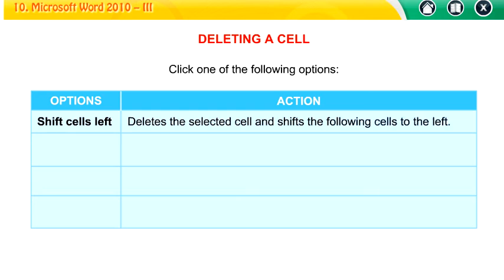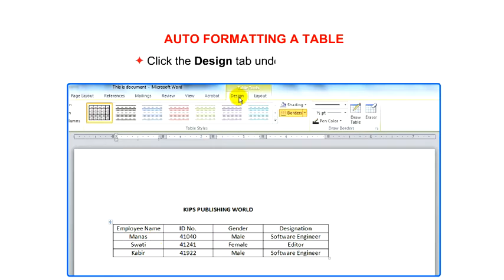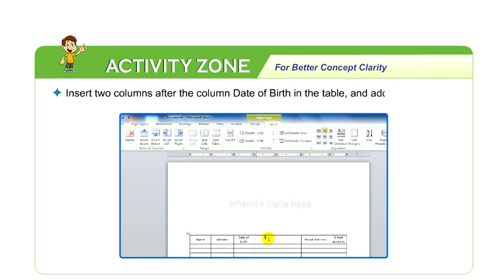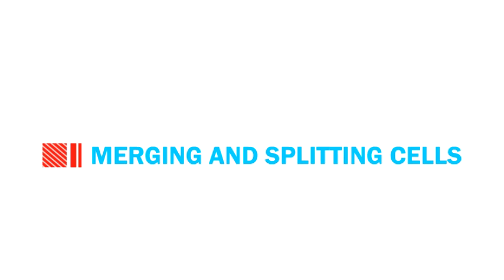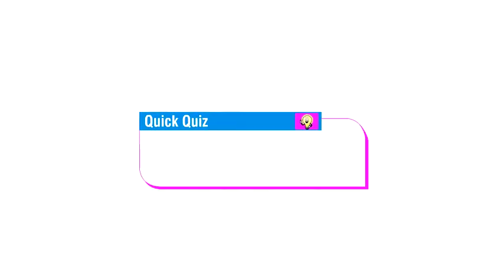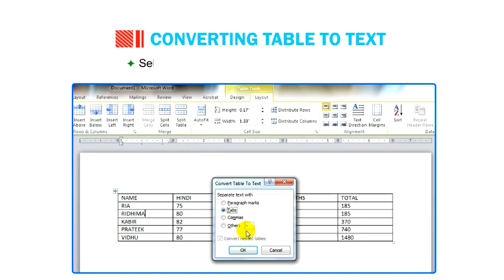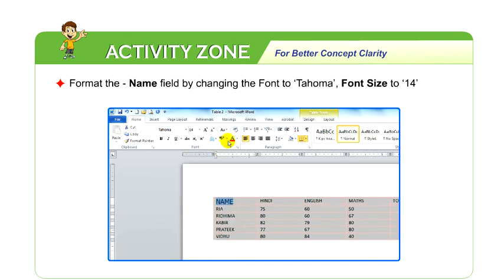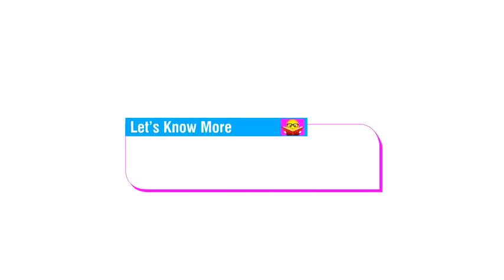Microsoft word 2010 III part 2